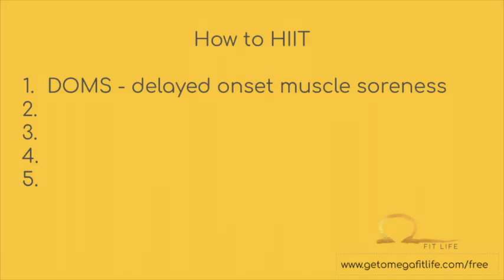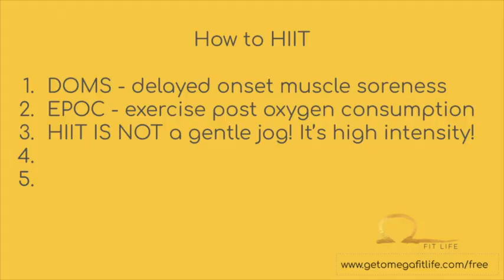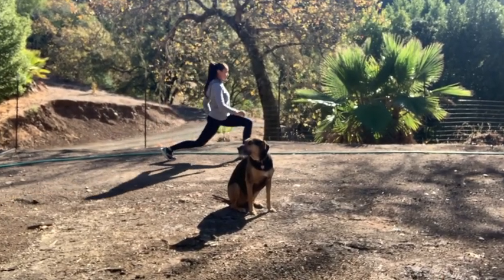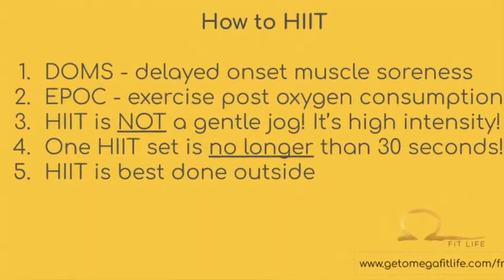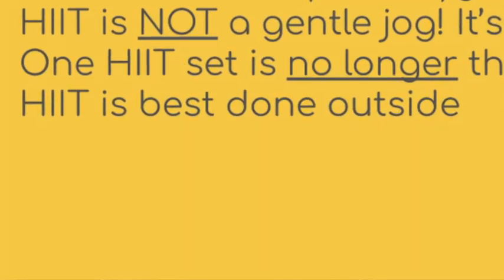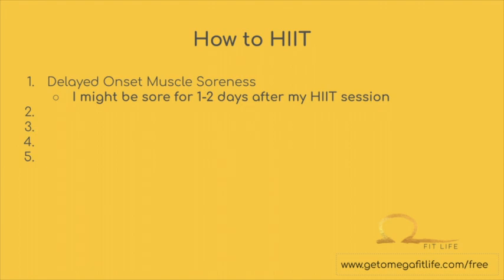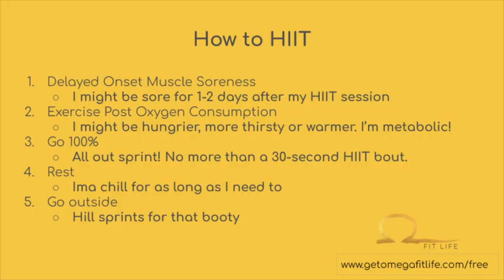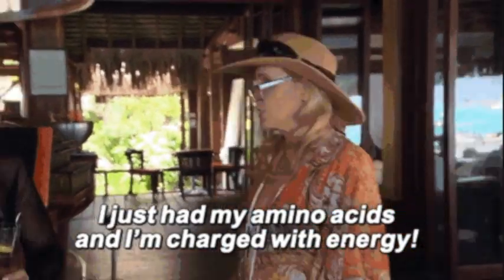How to do HIIT outside correctly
Do you ever wonder if your doing HIIT correctly? And did you know your HIIT session is more effective outside? In this video, I hit 5 key points for HIIT training so you can make sure that you’re doing it right. This video comes with a free cheat sheet (but you gotta screen shot it) I also have two bonus tips about how your fat burning system works and how to recover post exercise (hint: it’s all about planning)!